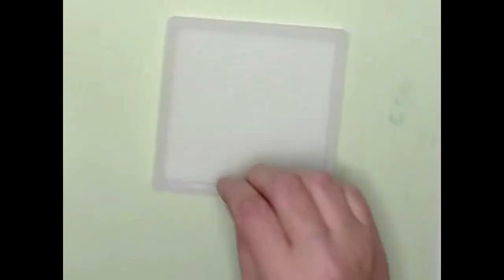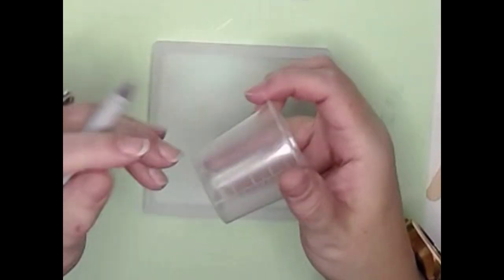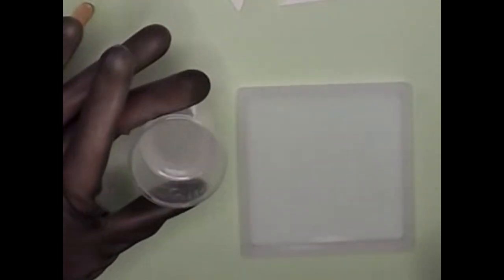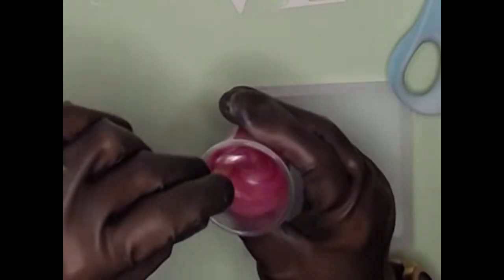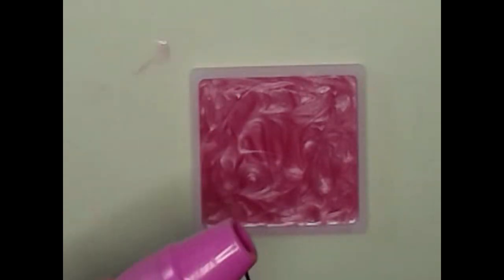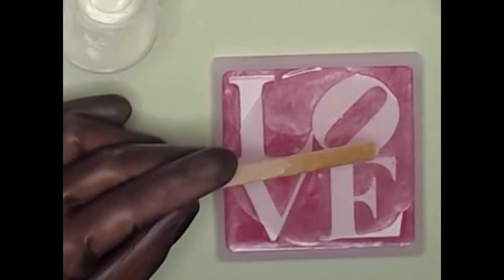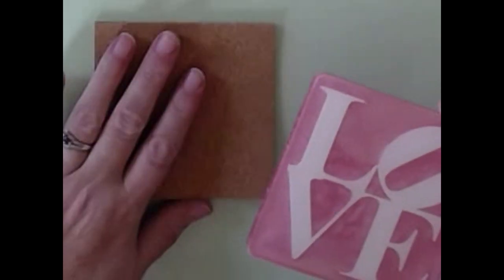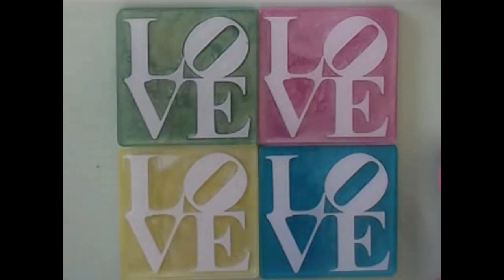Valentine's Day Love Coasters made with Resin and 3D Printed Inserts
I had so much fun making these resin drink coasters.  I wanted to find a Valentine's Day project that I could combine some of my newest obsessions, and came up with these gorgeous pastel coasters.  I was able to use my Silhouette Alta Plus 3D printer and resin.

This is part of a Valentine's Day collaboration with several seriously crafty ladies.  Be sure you click on the playlist link to see all the great projects.

Silicone Gloves
Ventilator mask
Mica Powder
Resin Dye
Silhouette Alta Plus
Coaster Mold
Fume Extractor